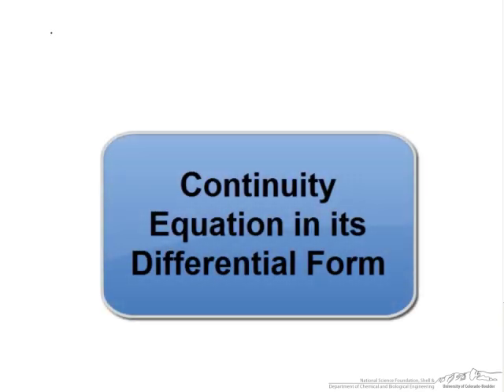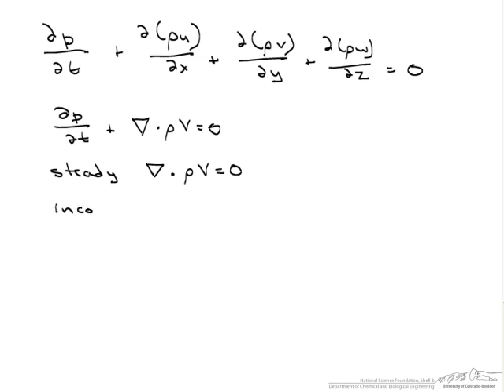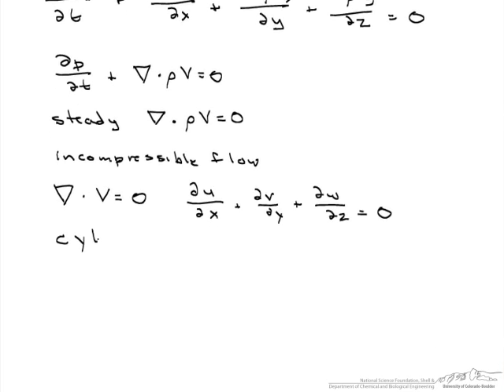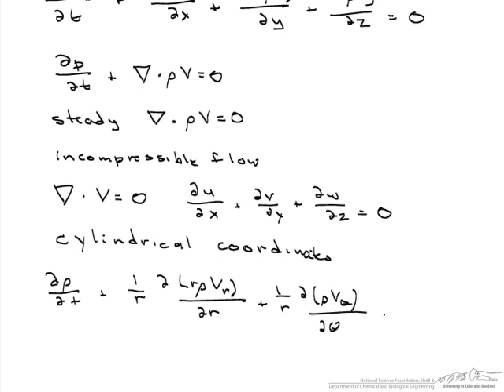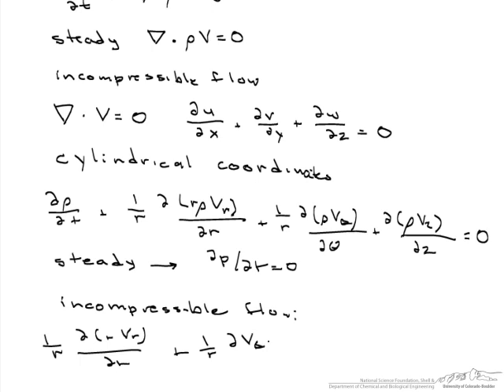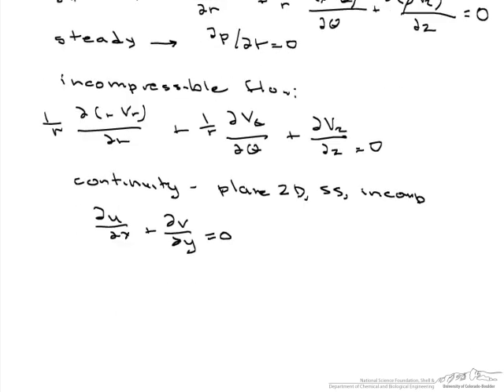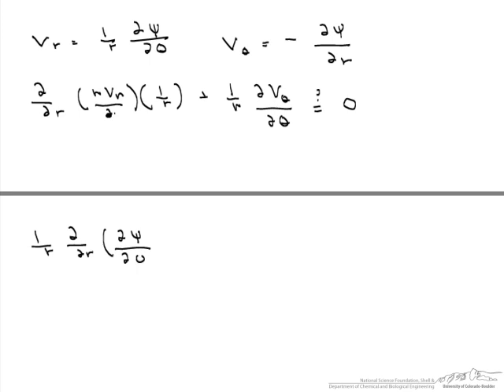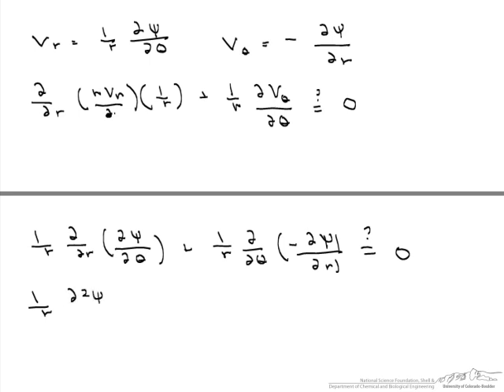Continuity and Stream Functions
An introduction to the continuity equation and the stream function and how to apply them.  Made by faculty at the University of Colorado Boulder, Department of Chemical and Biological Engineering.